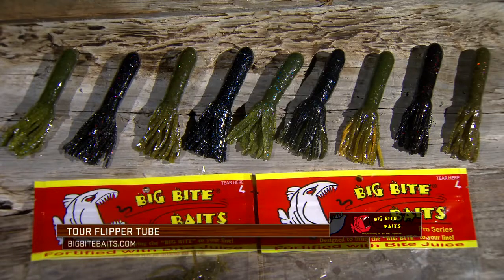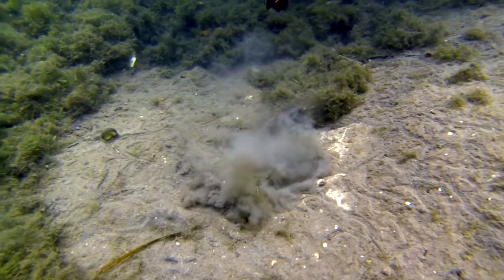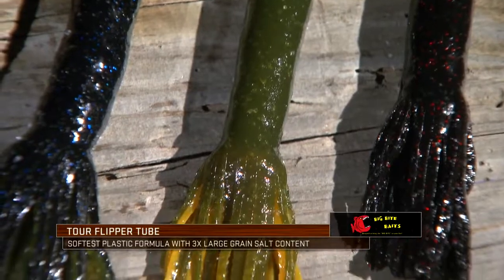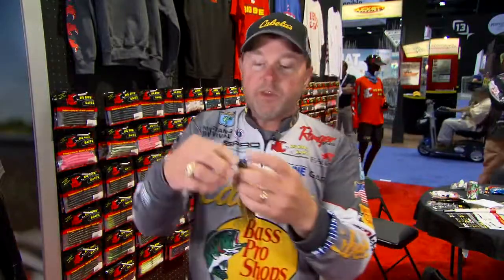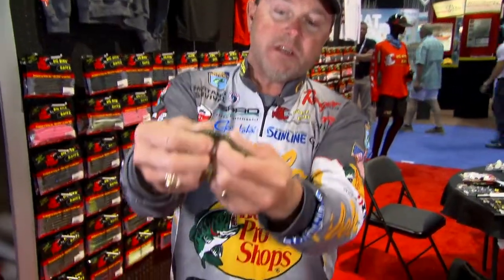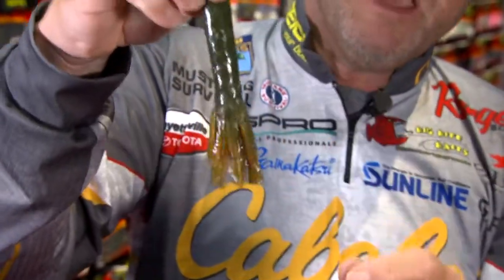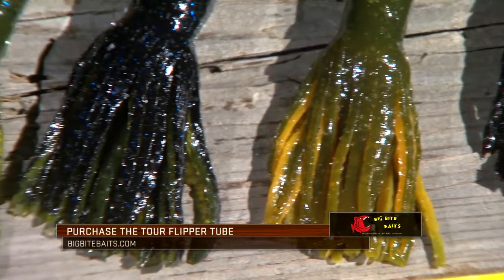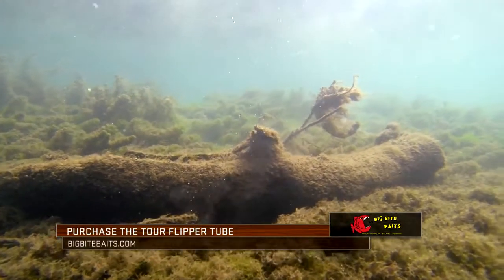Mike McClelland at ICAST 2018 - New Tour Flipper Tube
Mike McClelland visits the Big Bite Baits booth to showcase the softest and saltiest tube ever made.  The new Tour Flipper Tube is 4" in length and offers the perfect body for a 4/0 or 5/0 hook.  A solid head allows easier rigging and the color flairs as the tentacles move in the water.